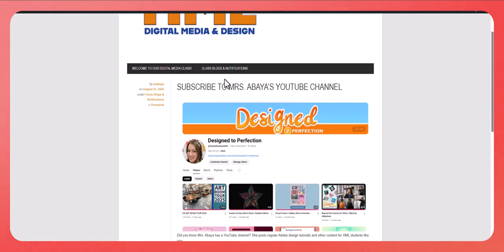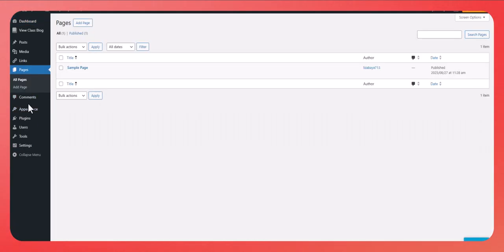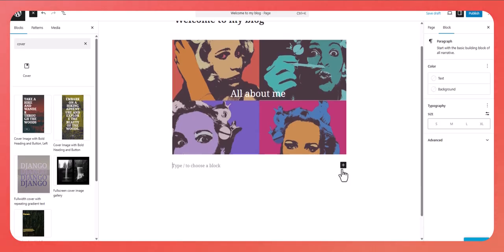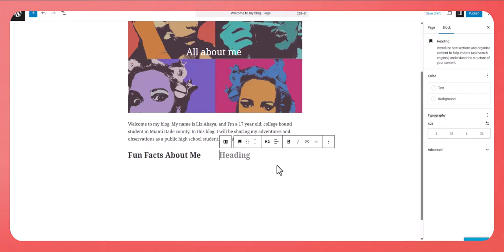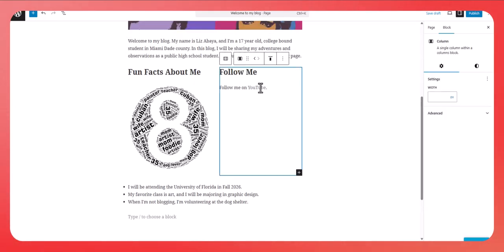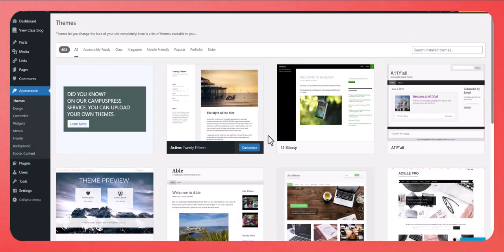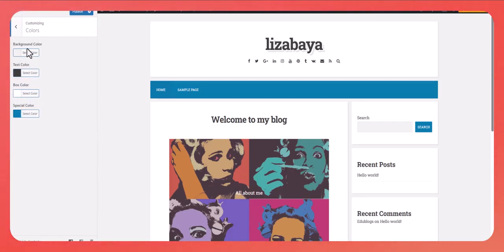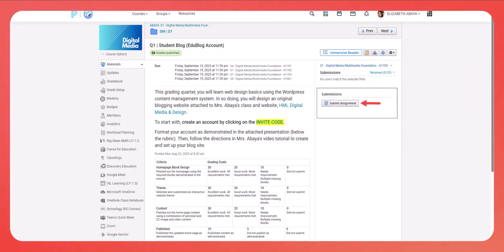How to Create a Student Blog on Edublogs.org | Part 1: Home Page & Theme Customization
MDS Edition